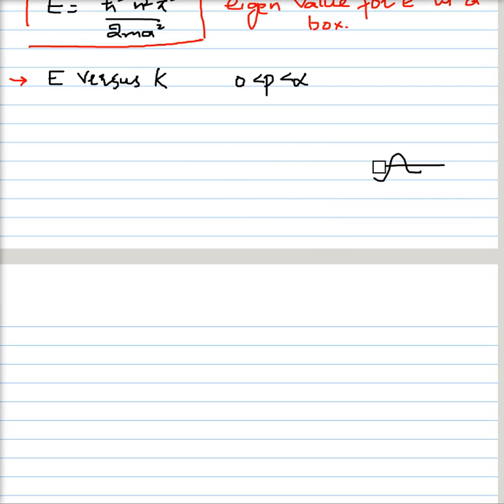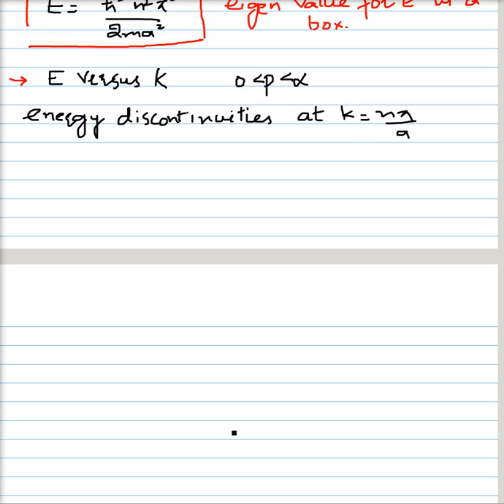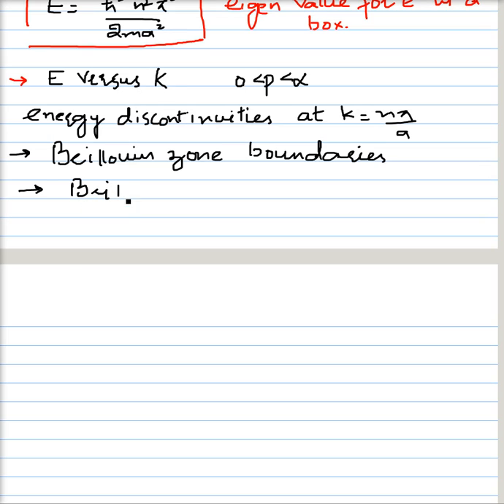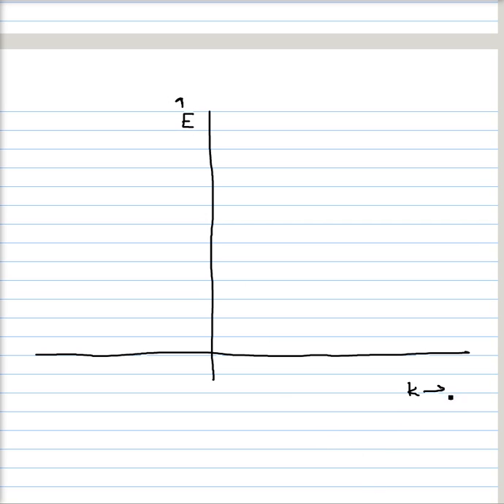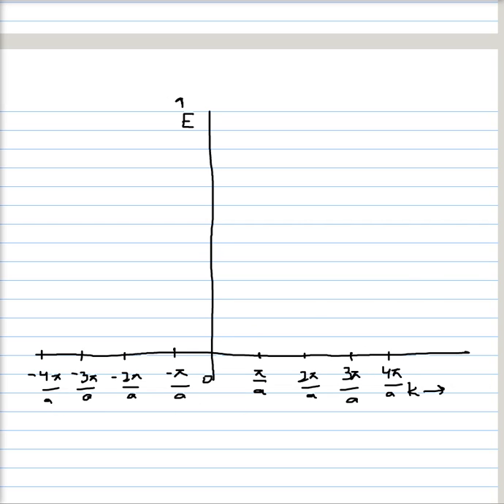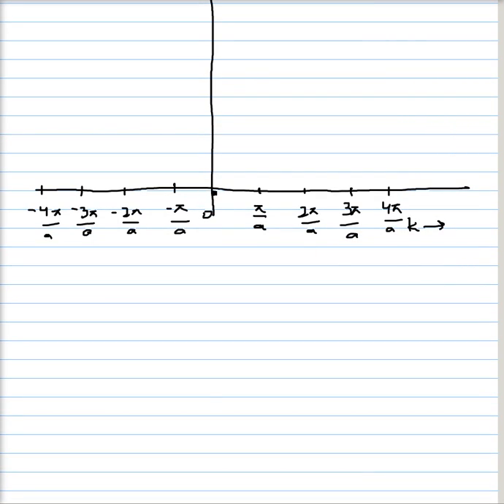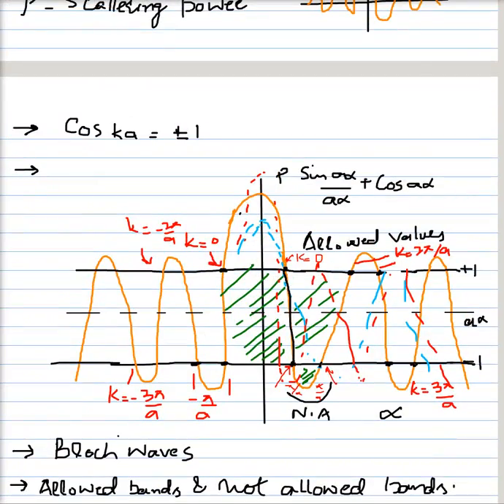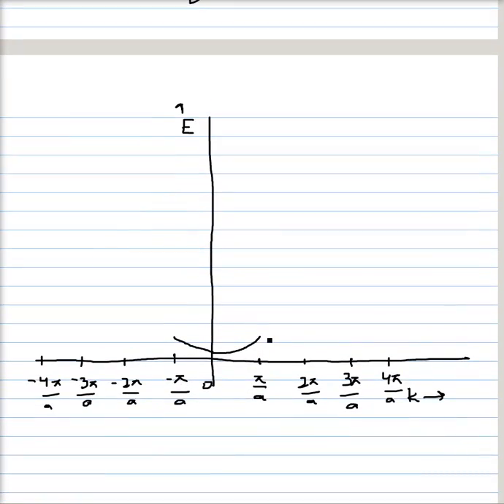Kronig_Penny_Model-10